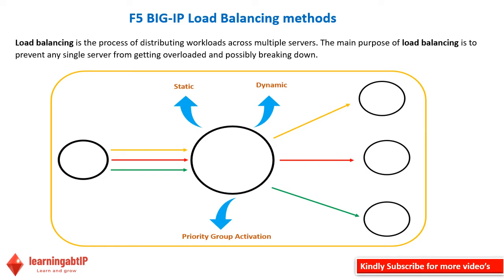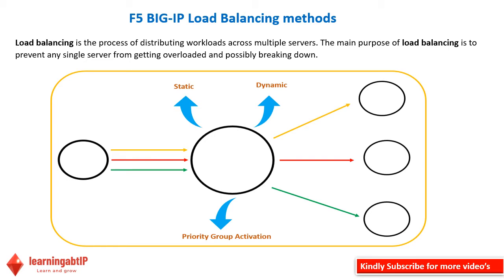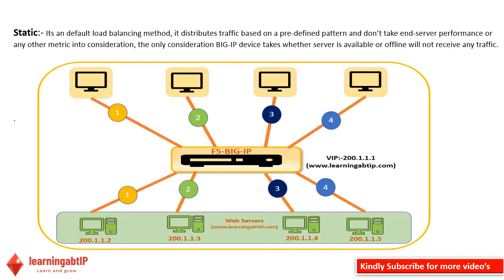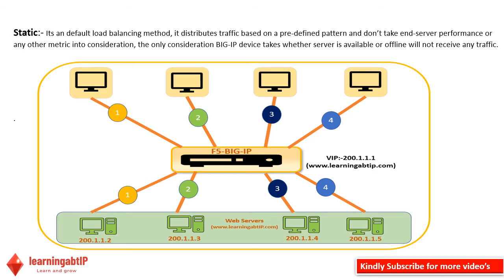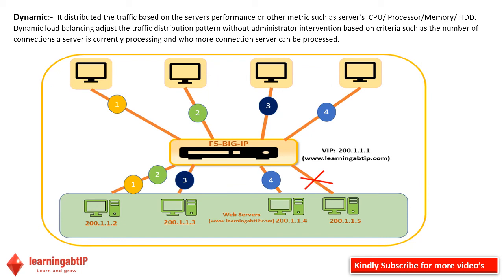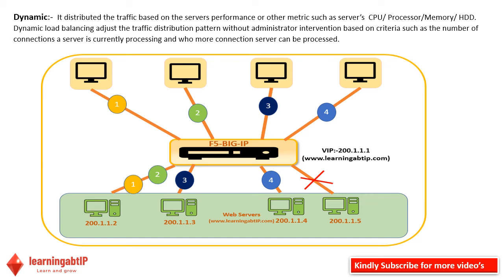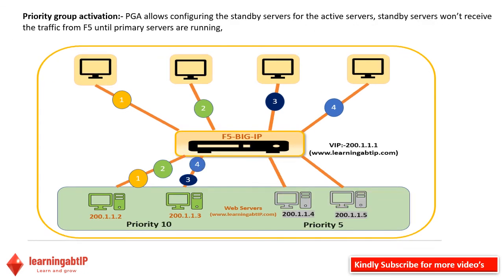F5 BIG-IP load Balancing methods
Hi Everyone, in this video you will be getting an basic understanding of all the  load balancing methods and what all their consideration before load get distributed.